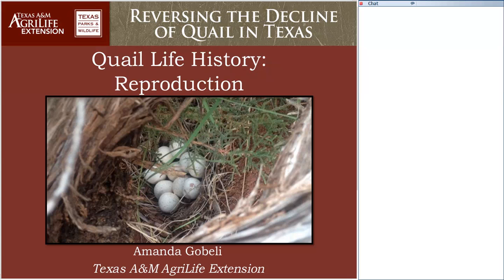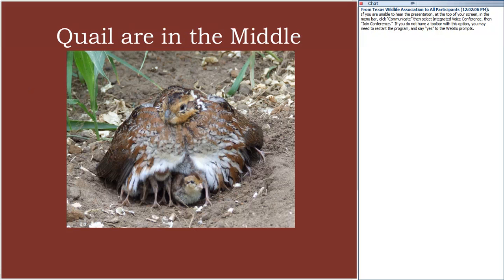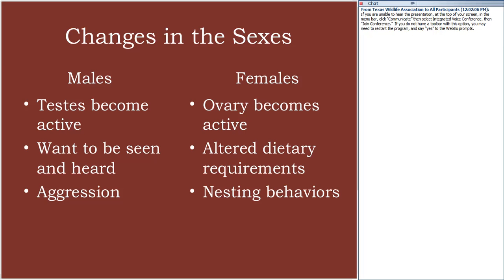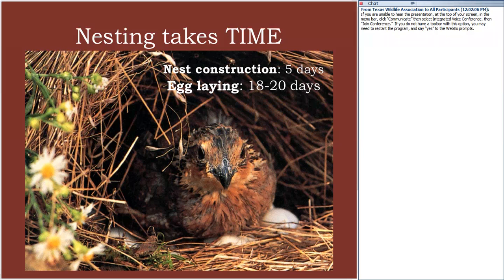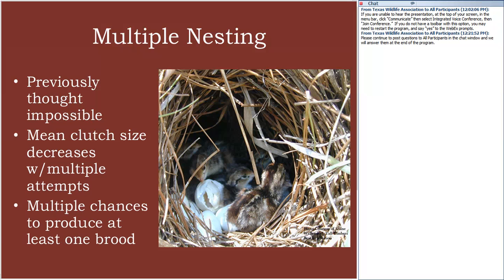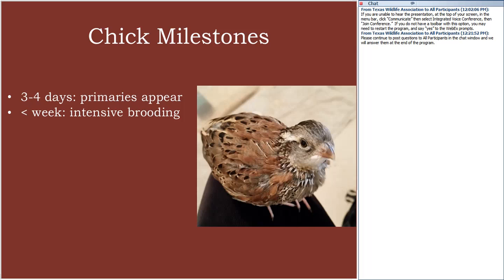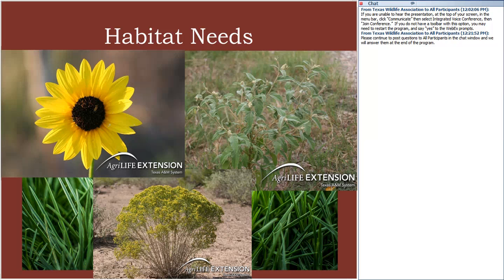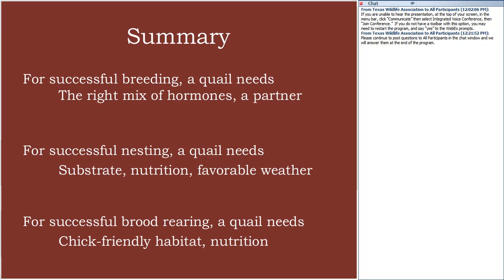Quail Life History Reproduction - Wildlife for Lunch - January 2017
This presentation focuses on the breeding, nesting, and brood rearing aspects of quail reproduction. A brief overview of the biology involved in each process is included (e.g. what causes quail to go into breeding condition? How are eggs laid? How do chicks keep cool during the hottest months? What do quail require from their habitat to be successful in each step of the process?). The challenges that quail face during each phase are also described—these range from thermal stress to nest predation and sibling competition. The presenter also provides some recommendations for practices that support quail reproductive efforts.